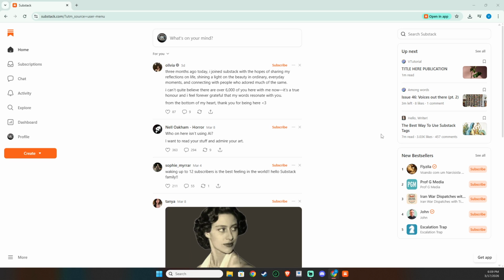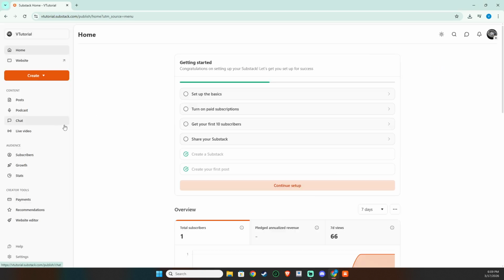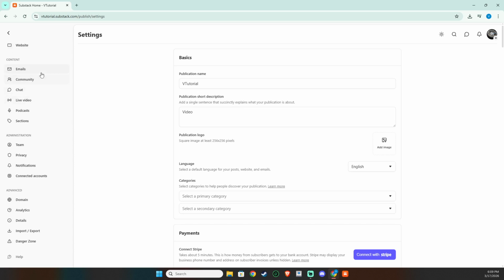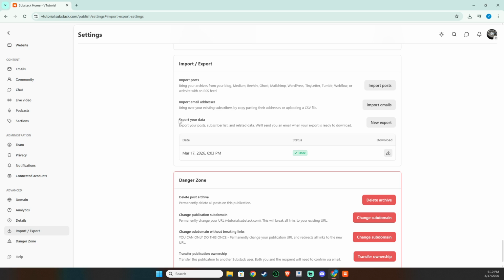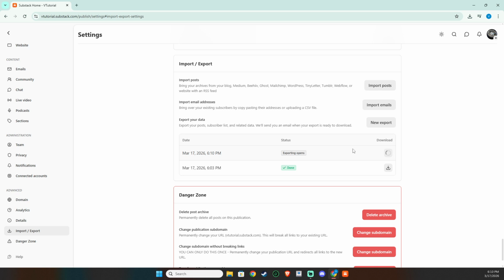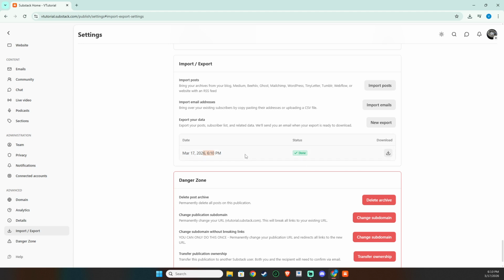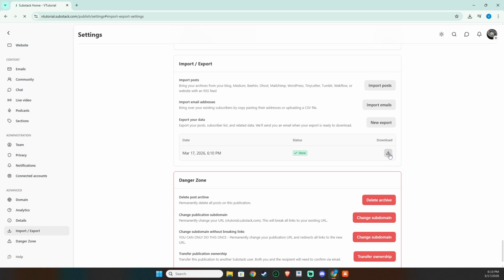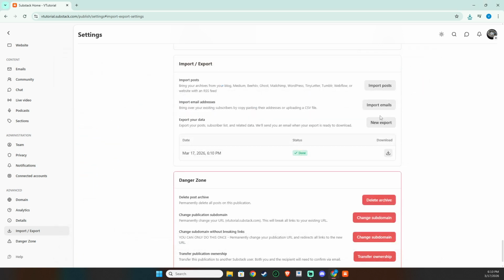How To Export Your Substack Subscribers [2026 Full Guide]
In this video, we guide you through the process of exporting your subscriber mailing list from Substack, allowing you to secure a local backup of your audience data or migrate your community to another email marketing platform. We examine the publication dashboard layouts, audience segmentation filters, and CSV data structures that manage your reader records. We focus on navigating the subscriber database tab, applying view parameters to isolate specific subscription tiers, and initializing the secure data export pipeline.

Failing to regularly back up your audience list or improperly handling user data sets can leave your independent media business vulnerable to cloud platform dependencies or lead to data mapping alignment errors during platform migrations. Understanding how to pull your complete subscriber database, customize visible column configurations, and download secure CSV packages directly from the publisher portal ensures you maintain full, unrestricted ownership over your audience communication lines.

Technical Specs:
Software: Substack; Feature: Audience Portability & Data Export

How To Export Your Substack Subscribers, Export Your Substack Subscribers, how to download email list from substack, export substack audience to csv, Substack, Substack Inc, backup substack subscriber database, download paid subscriber list substack, export visible columns spreadsheet, substack creator dashboard tutorial, migrate substack to buttondown mailcoach, fix substack export button error, handle sensitive reader data csv, newsletter list portability setup, filtered subscriber segment download, advanced publication settings layout